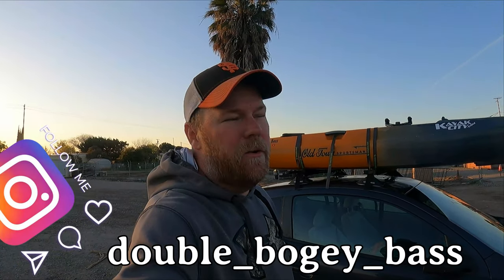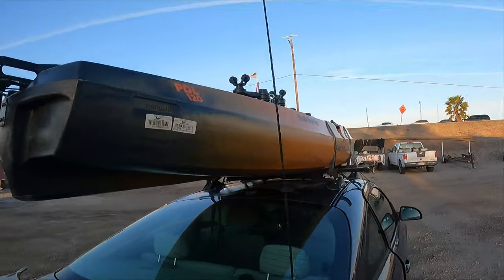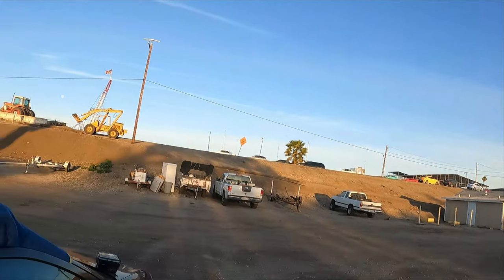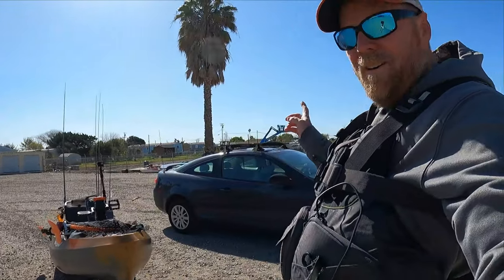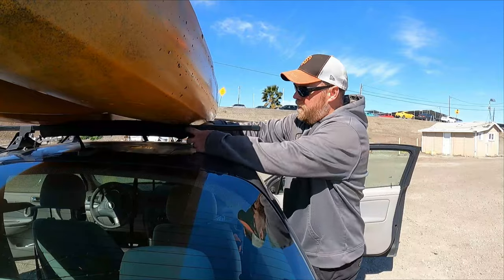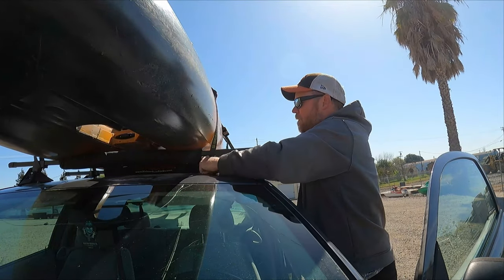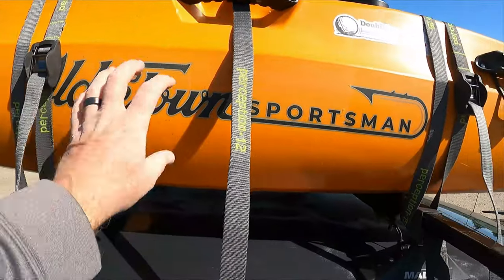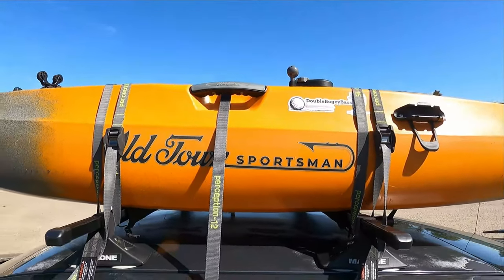How To Car Top A Large Kayak | @OldTownCanoeKayak Sportsman PDL 120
In this video I show you how I get my very large Old Town Sportsman PDL 120 on top of my small car by myself. I use the Malone temporary roof rack, and have been using it without issue for over a year now.

If you are interested please check out my two reviews of this kayak as well.

Under Seat Tray Modification Video

Malone Roof Rack

Under Seat Tray

Bending Branches Paddle

NRS Life Jacket

Measuring Board

Flambeau Tackle Crate

Wilderness Systems Kayak Cart

Yak Attack Paddle Holder

Yak Attack Roto Grip

Yak Attack Boomstick

ForEverlast Net

NRS Boundary Boots

Cal Coast Fish Donkey Leash

Rapala Fish Scale

Wilderness Systems Chair Pouch

Upgraded Bike Pedals

Perception Straps